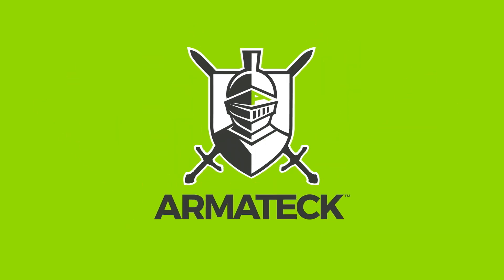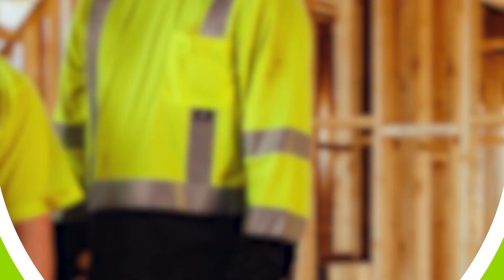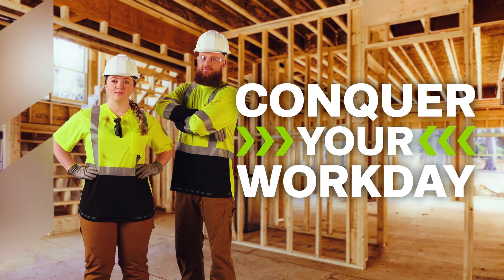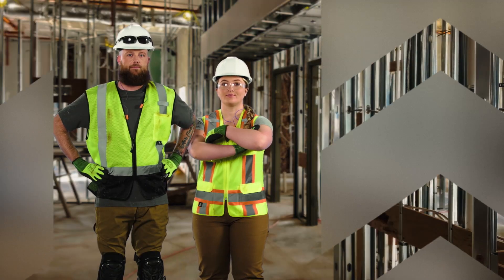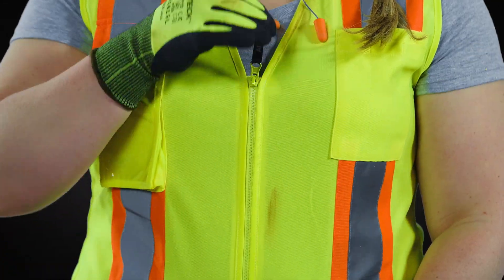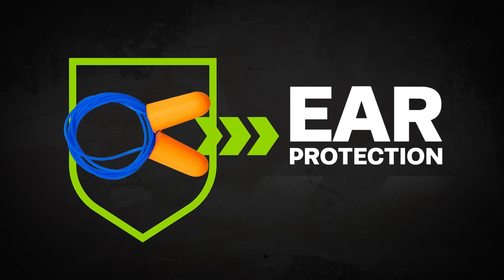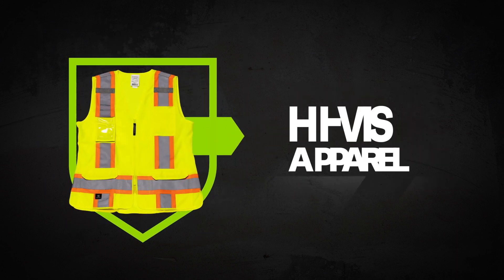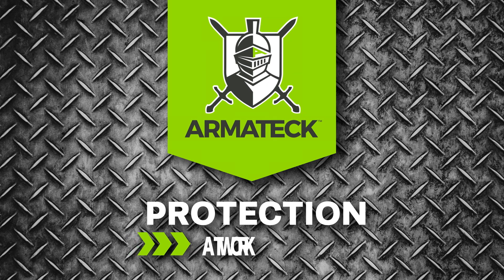Armateck Brand Spotlight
Armateck products fuse time-tested tradition with the precision of modern engineering to shield the wearer head-to-toe against the everyday onslaught of workplace and occupational hazards.

Stockpiled with a full array of protective equipment to match the dauntless spirit that defines our work, these safety solutions grant confidence and excellence in an industry that demands nothing less.

The product experts at eComfort & Power Equipment Direct answer your most common power equipment and HVAC questions.